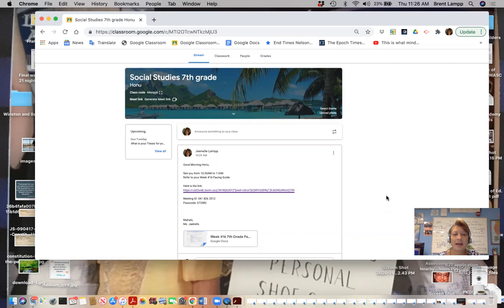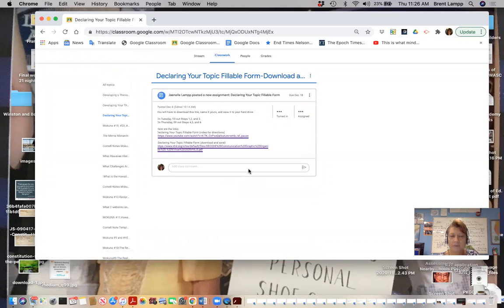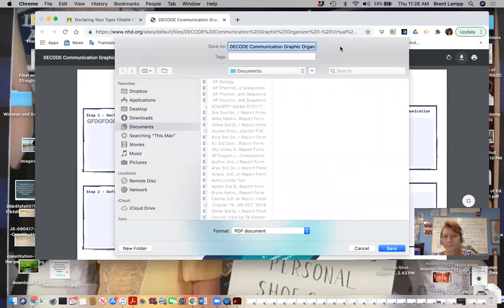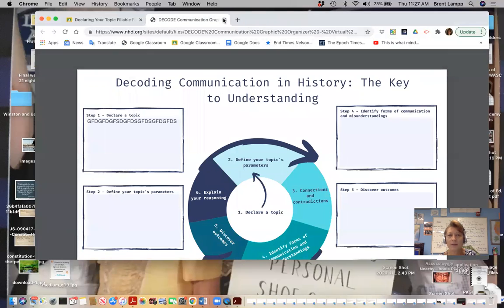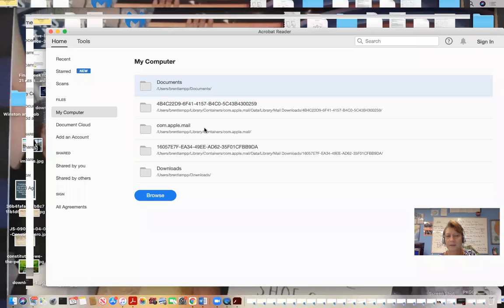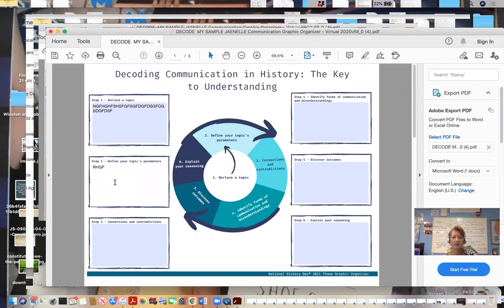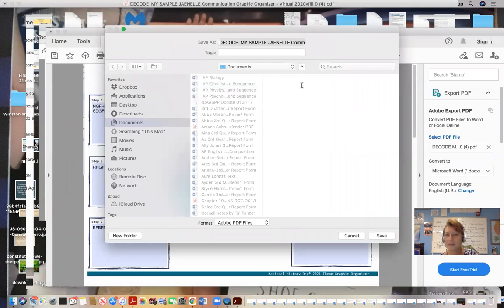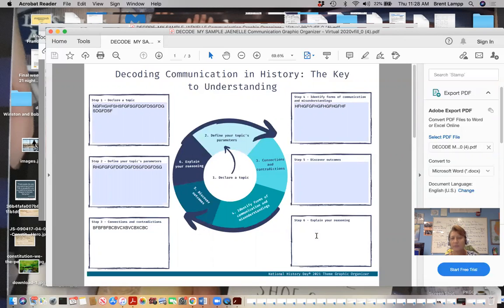DECLARING_YOUR-TOPIC-FILLABLE-FORM_0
Learn how to download, name, and save this graphic organizer which is a fillable form.  Practice going back into your Adobe Acrobat application, find your saved fillable form under "My Documents", open the file, type in the information, save, and click replace.  Practice a few times to make sure you can find your file, save, and go back to add more information.  I do not want anyone to lose their information because of the many steps.  I hope this video helps.